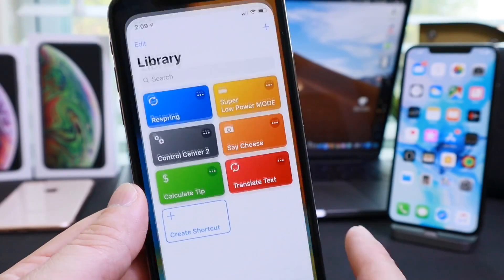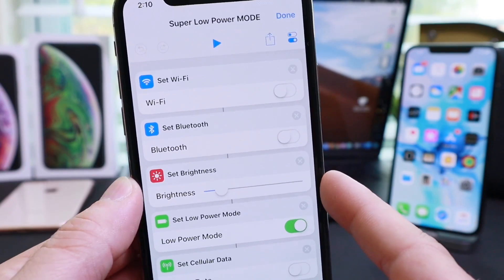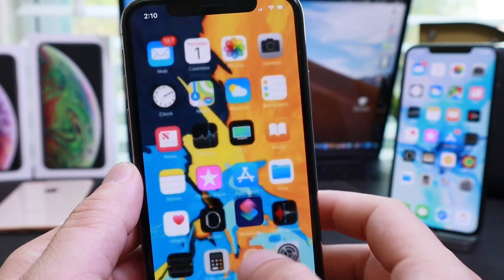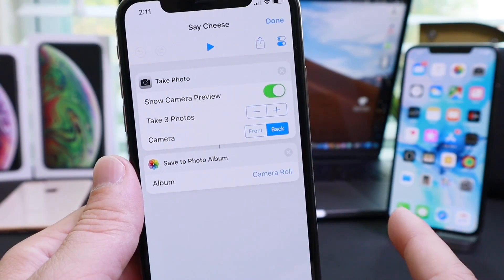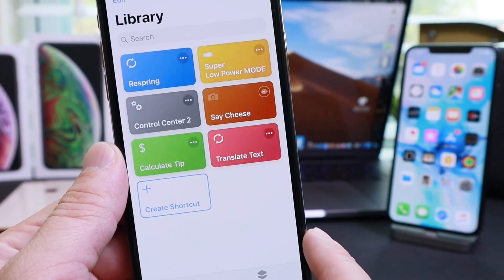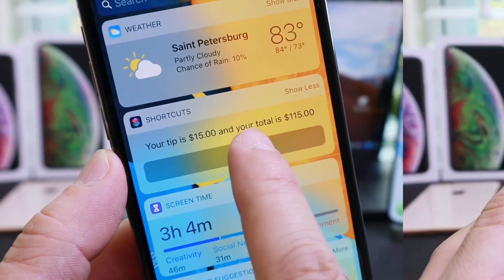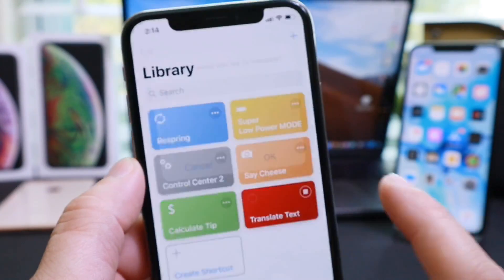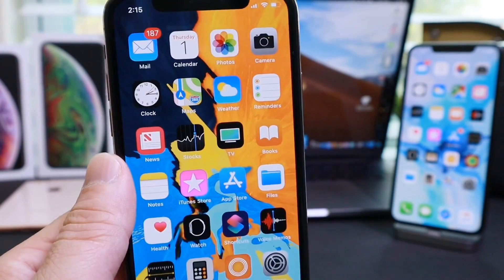Top Siri Shortcuts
in this Video I Shared my 6 favorite Siri Shortcuts to help you get a better user experience on your iOS 12 devices